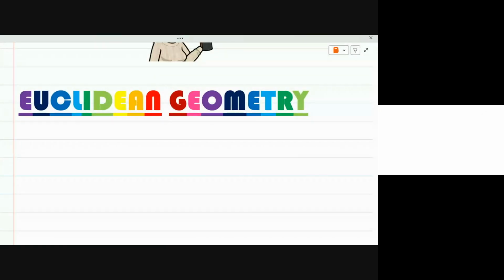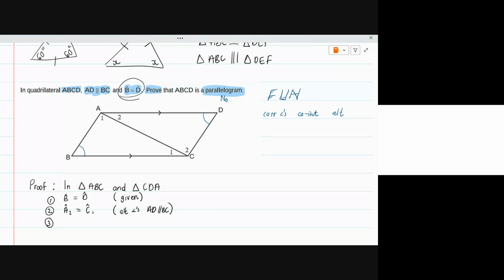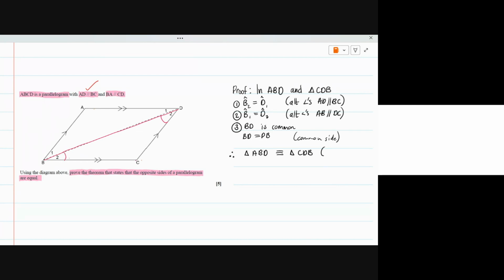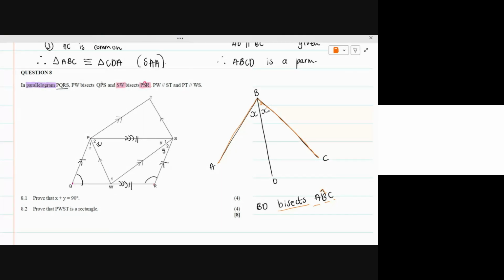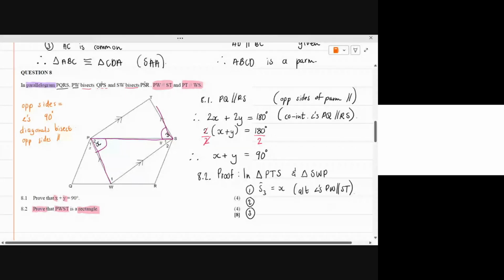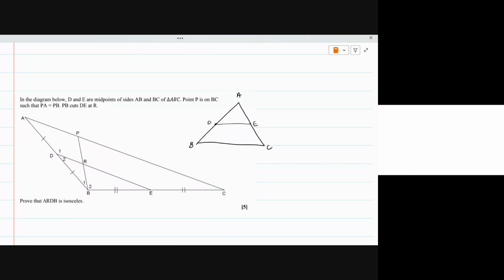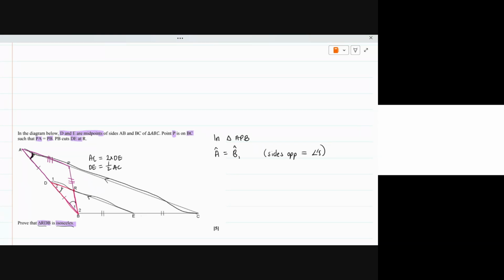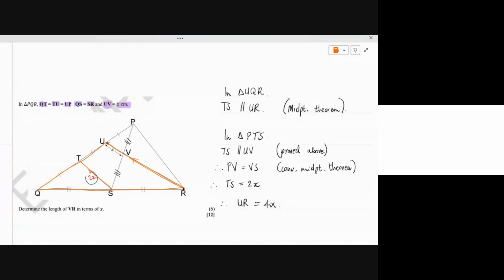Grade 10 - End of Year Revision (paper 2: euclidean geometry)